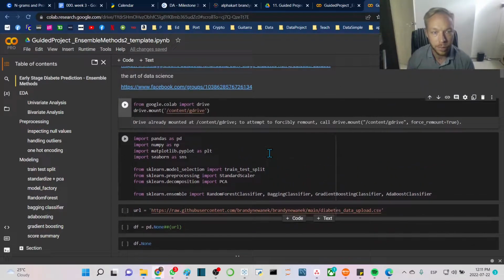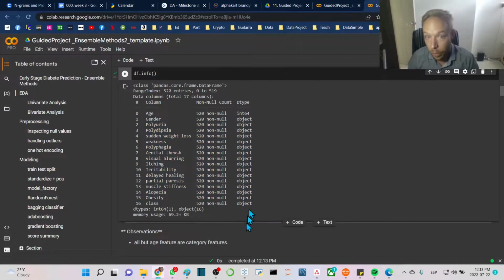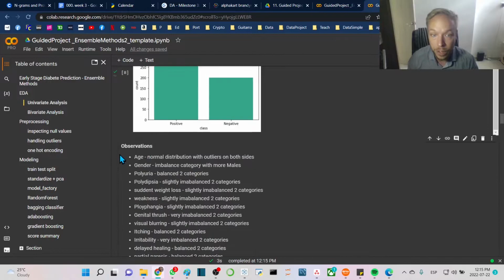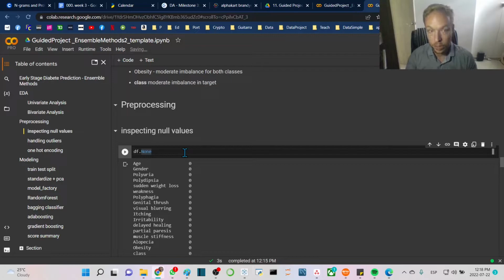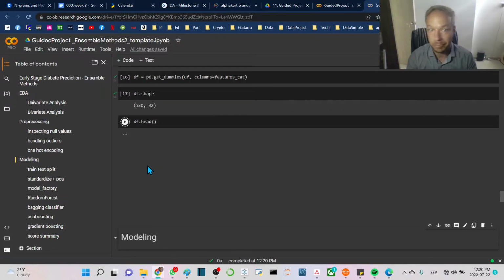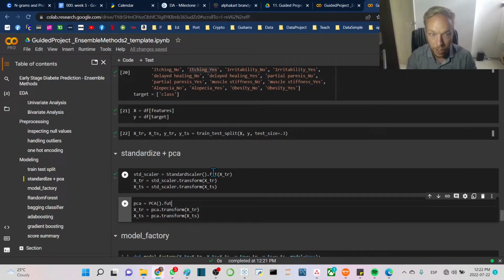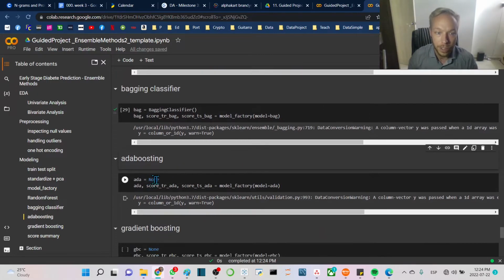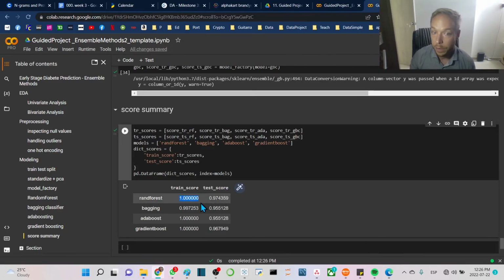Kaggle Guided Project Ensemble Methods randomforest bagging gradientboosting Diabetes Prediction 1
Say hi to Data Science Teacher Brandyn

Here we go through a short project to prediction early stage diabetes using randomforest, bagging, gradientboosting, adaboost ensemble methods.